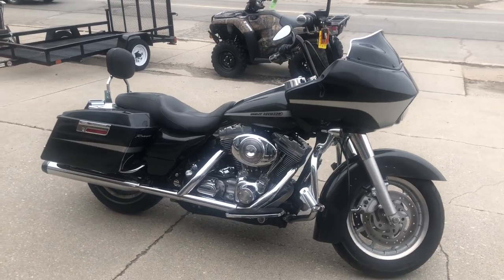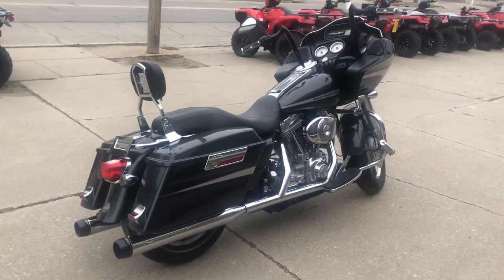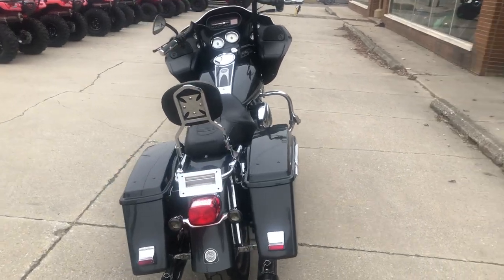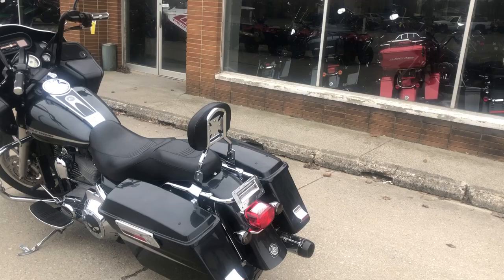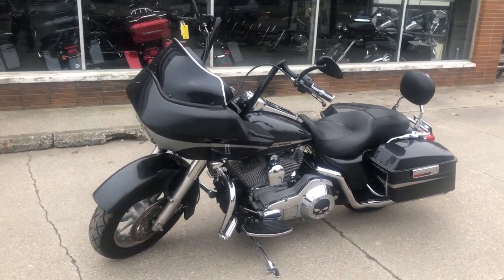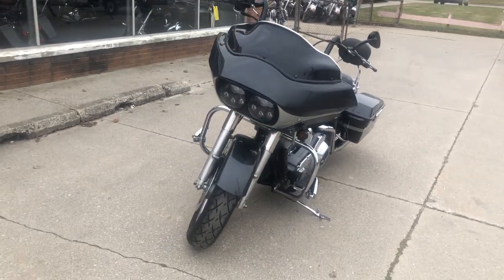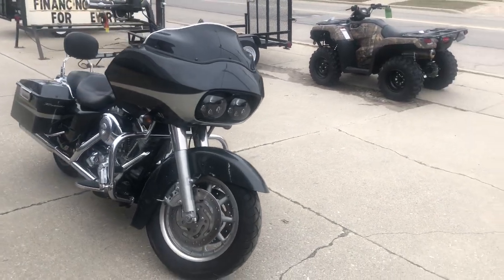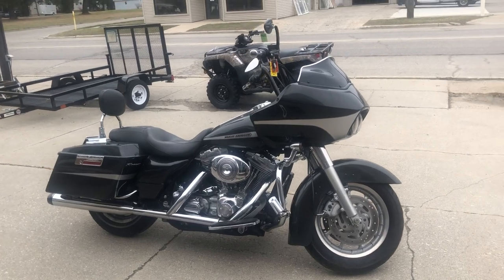2005 HARLEY FLTRI FOR SALE IN MI U6580